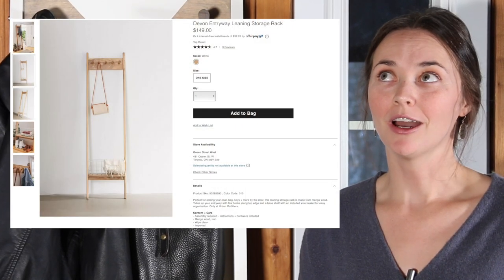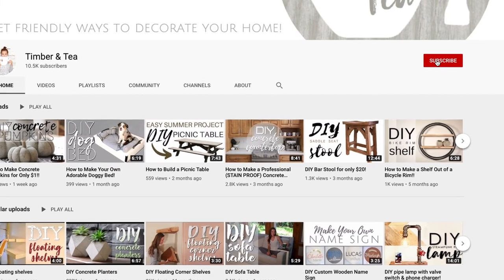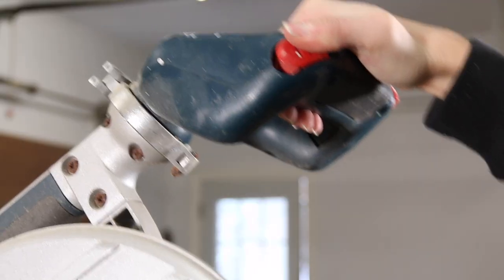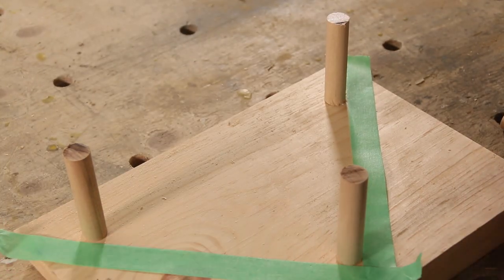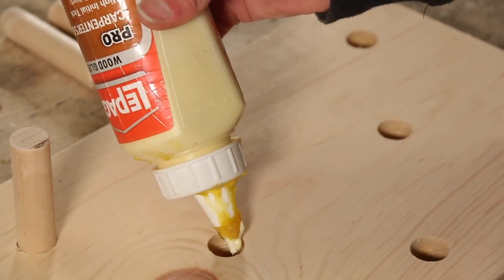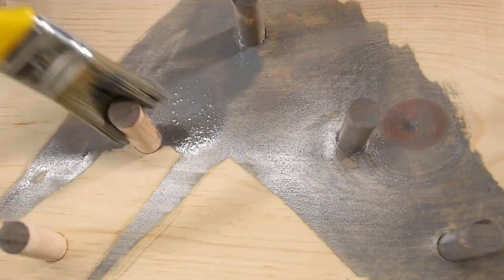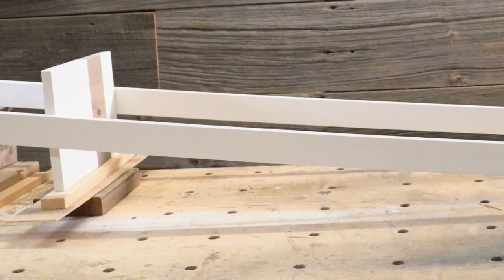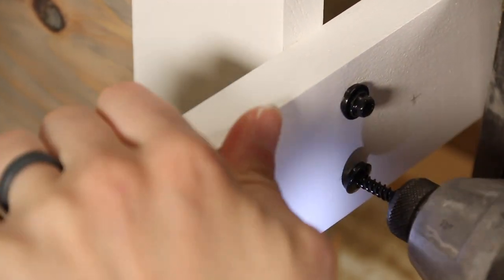How to Make a Stand Up Coat Rack for Under $20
Sometimes I make things other people want, sometimes I make things that are just really cool, and sometimes I make things I need! In this video I made a coat rack that I clearly really needed!